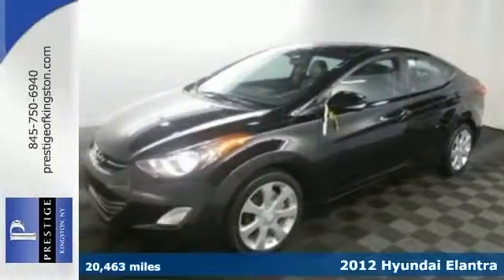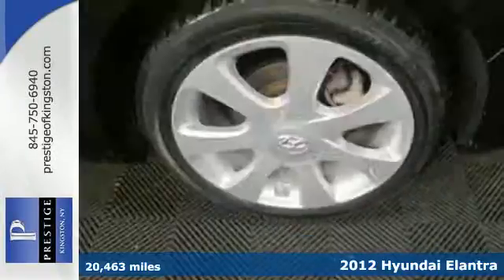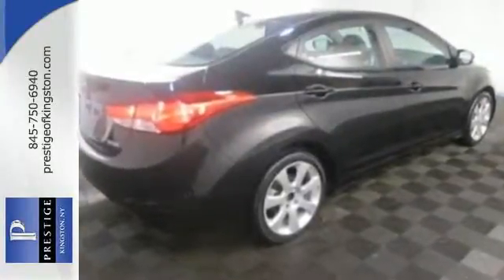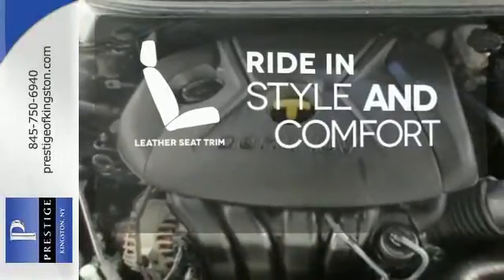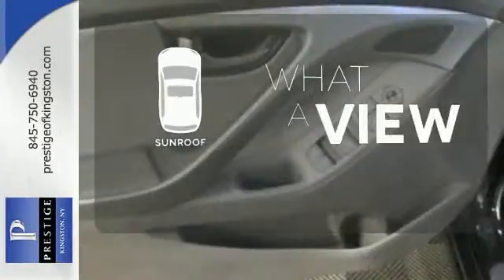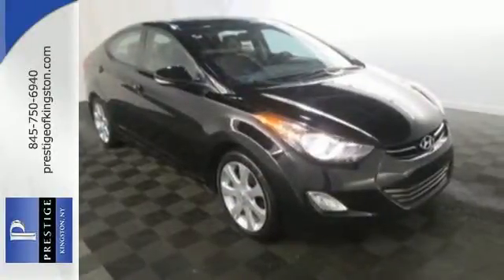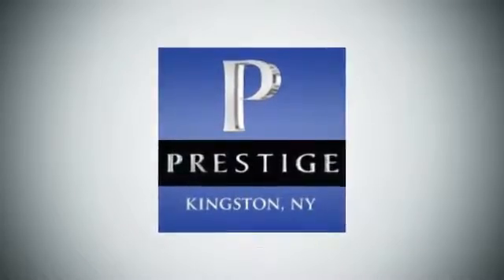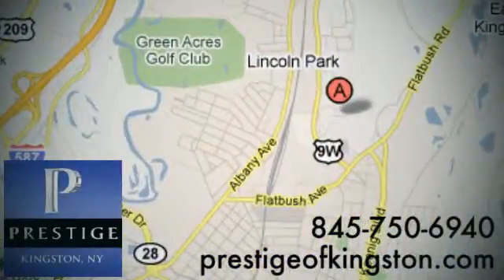2012 Hyundai Elantra Kingston NY Poughkeepsie, NY CU185804 - SOLD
Year: 2012
Make: Hyundai
Model: Elantra
Trim: Limited
Engine: 4 Cyl - 1.8L
Transmission: Automatic
Color: Black Diamond
Mileage: 20463
Stock #: CU185804
VIN: KMHDH4AE2CU185804
There is no better time than now to buy this fantastic 2012 Limited Hyundai Elantra. This Elantra is nicely equipped with a 4 cyl 1.8L MPI DOHC Engine, FWD, Gray Leather Interior,Navigation System, and a Power moonroof. Hyundai Certified Pre-Owned means you not only get the reassurance of up to a 10yr/100,000 mile limited powertrain warranty, but also a 150-point inspection/reconditioning, 24/7 roadside assistance, trip-interruption services, rental car benefits, and a complete CARFAX vehicle history report.

Address:
756 East Chester St By-Pass